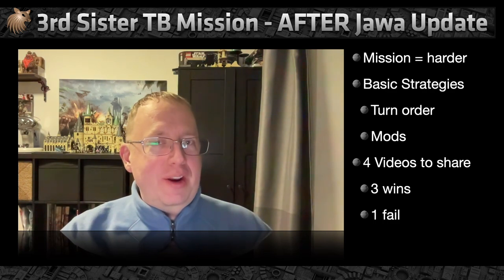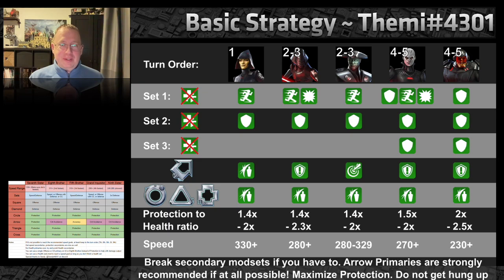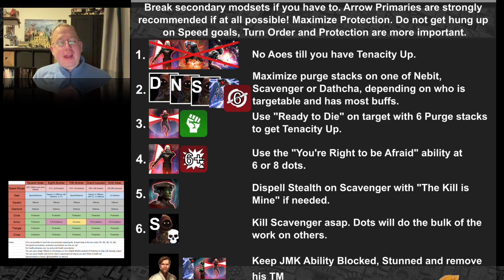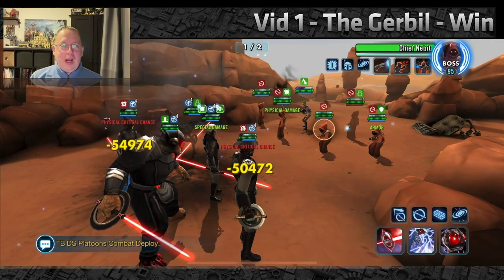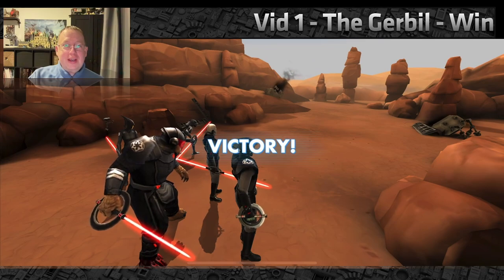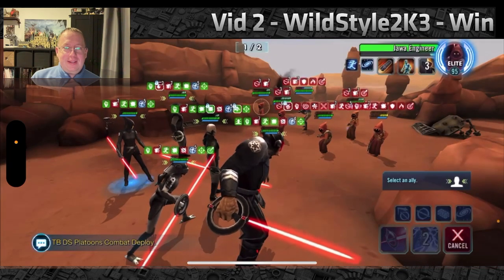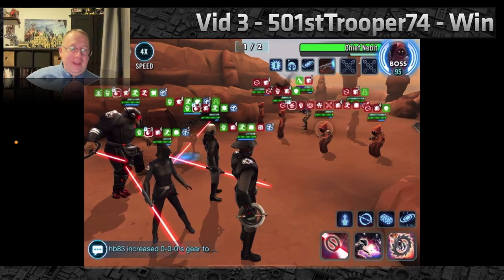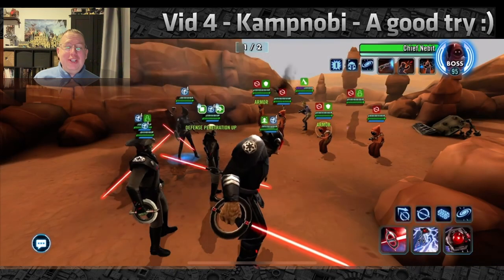Reeva Mission TB3 GUIDE - graphics v examples, turn order, mods - Updated for Scavenger Fix - SWGOH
Updated Guide for 3rd Sister Reeva Special Mission in Territory Battles 3, planet Tatooine. Rise of the Empire RotE

2nd Sister STILL gets Reva shards! (Post Jawa Buff) — Calvin Awesome
Reva shards guide vs buffed Jawas on Tatooine Sector 3 - Rise of the Empire ROTE TB SM CM S3 | SWGOH - BitDynasty

Team: Grand Inquisitor, 7th & 9th Sisters, 5th & 8th Brothers

Star Wars Galaxy of Heroes - SWGOH - Strategy, guide, tips, help, how to, Jedi, Grand Arena Champions, Admiral, Kyber, Omicron, Master Luke, Kenobi, Grand Inquisitor, seventh eighth ninth fifth